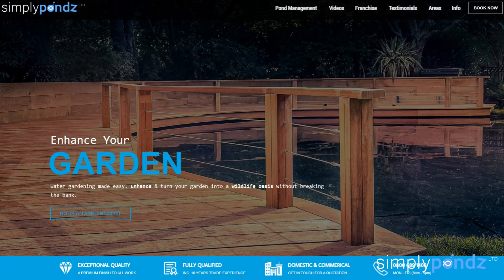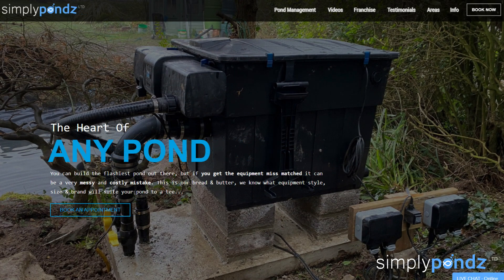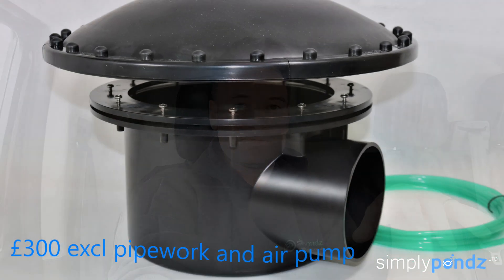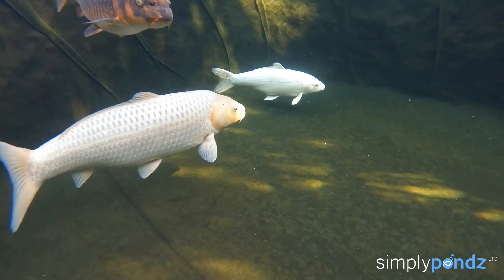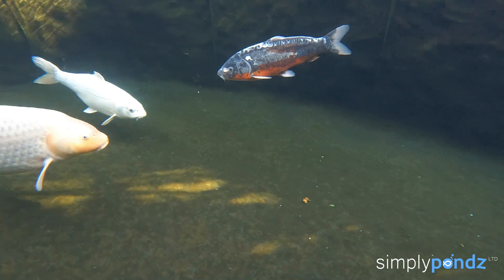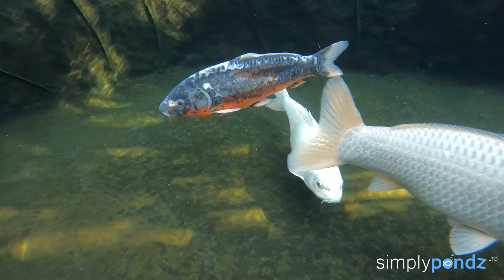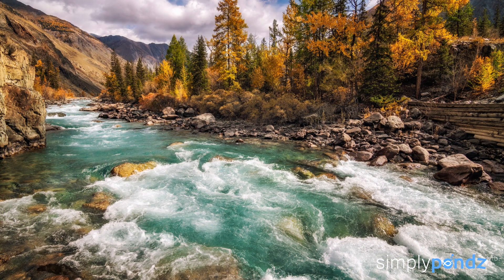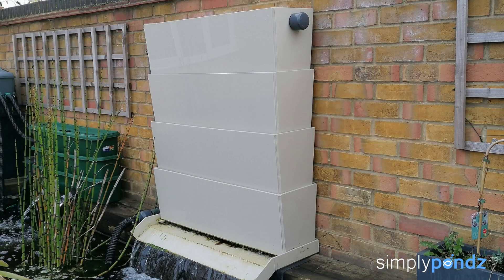Are aerated bottom drains overrated & can too much oxygen hurt your fish? ☠️😵‍💫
In this video, we cover that the need for an aerated bottom drain is usually unnecessary and an overrated expensive piece of kit most koi keepers ponds.

We also cover the fact too much or supersaturated water can lead to Gas Bubble Disease.